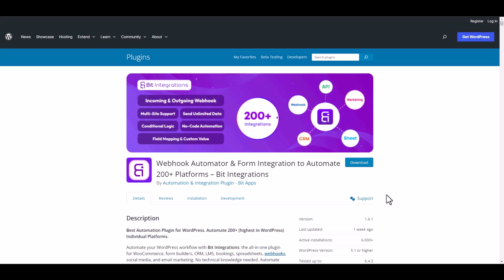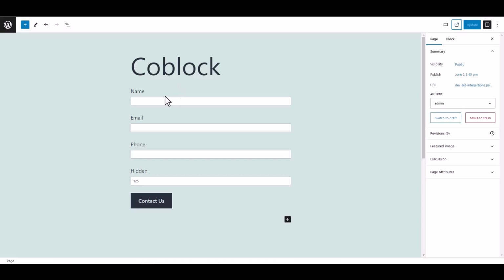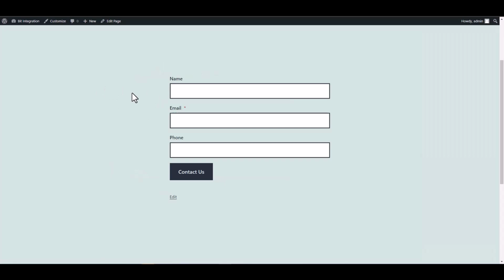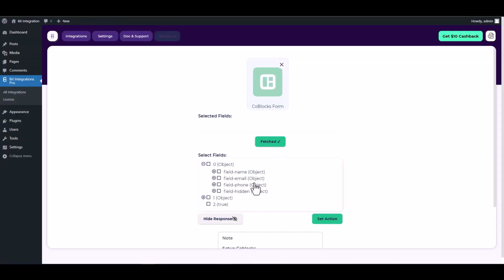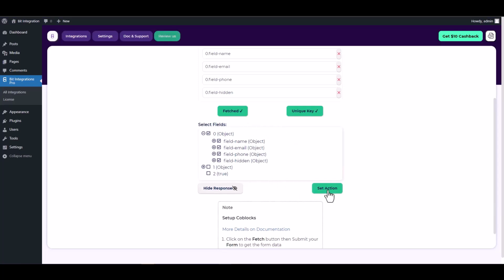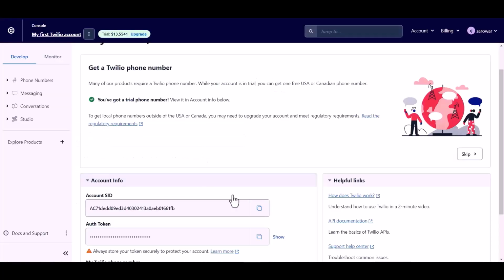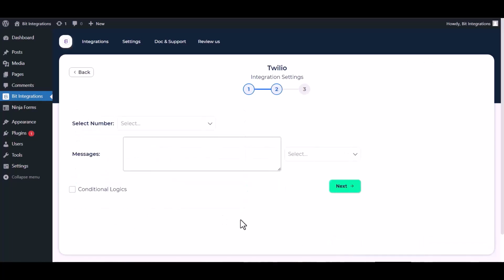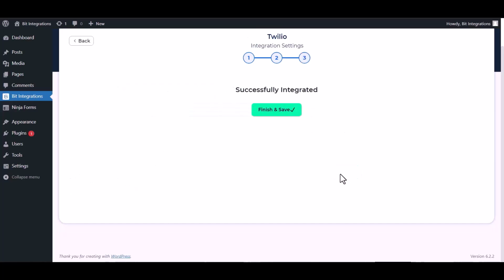Integrating CoBlocks with Twilio | Step-by-Step Tutorial | Bit Integrations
Discover the seamless integration between CoBlocks and Twilio using the powerful Bit Integrations WordPress plugin in this informative video. Enhance your communication strategy by connecting your forms with Twilio and automate SMS notifications and messaging for your website.

📋 Join us as we showcase the integration of CoBlocks with Twilio using the Bit Integrations plugin for WordPress.
🔗 Seamlessly connect CoBlocks with Twilio to optimize your communication and automate SMS notifications.

Key highlights of this video:

✅ Learn how to effortlessly integrate CoBlocks with Twilio using the Bit Integrations plugin, allowing you to send automated SMS notifications to users who submit your forms.

🚀 Bit Integrations Free Version: Get started with integrating CoBlocks with Twilio by downloading the free version of Bit Integrations from the WordPress plugin directory:

💼 Upgrade to Bit Integrations Pro: Unlock advanced features and maximize the potential of your CoBlocks and Twilio integration. Upgrade to the Pro version of Bit Integrations and supercharge your communication capabilities:

Integrate CoBlocks with Twilio effortlessly using Bit Integrations and revolutionize your communication strategy with automated SMS notifications.